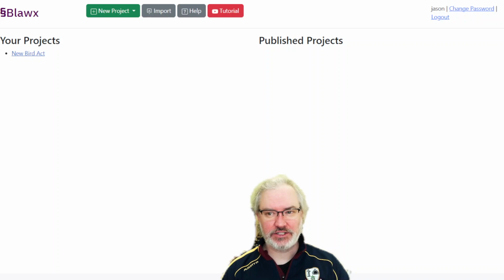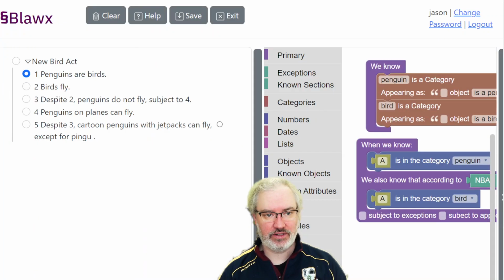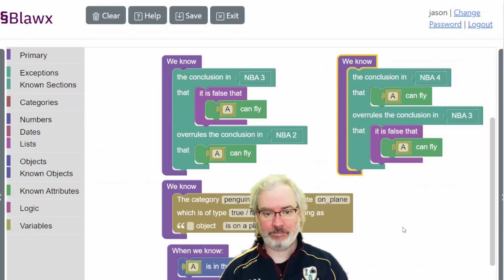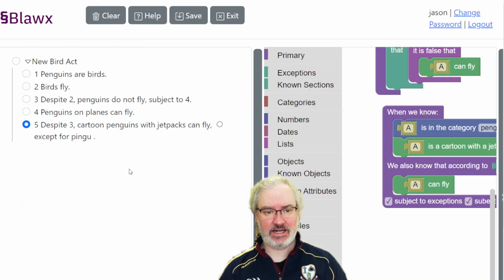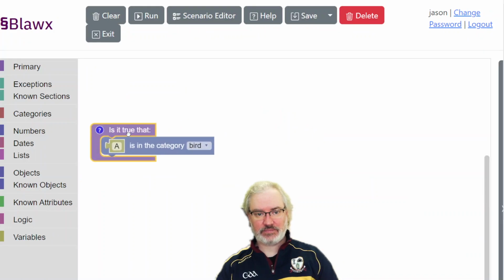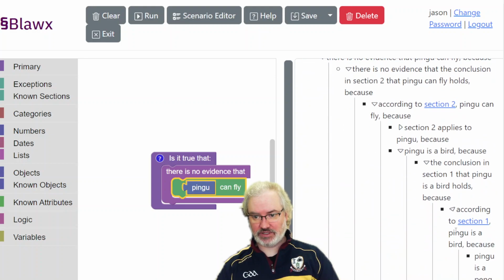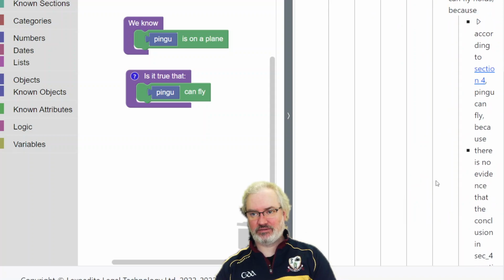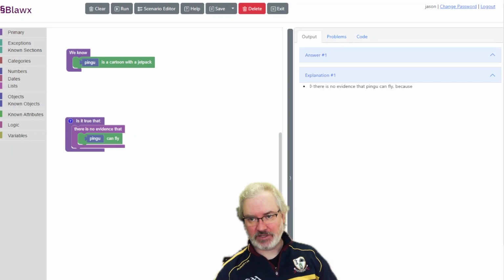Rules as Code in Blawx v1.5.0-alpha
Blawx author Jason Morris takes you through the new Bird Act example included in Blawx v1.5.0-alpha, which demonstrates the new defaults and exceptions system, plus the new applicability system.

Blawx is a user friendly web based tool for Rules as Code.